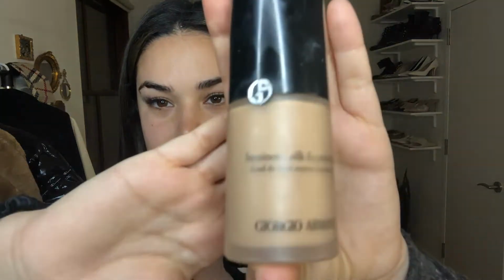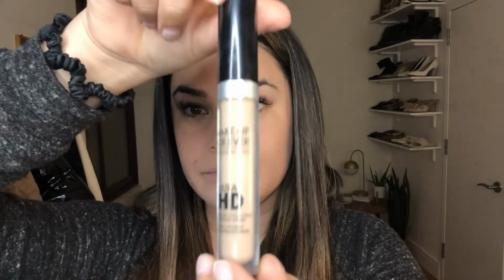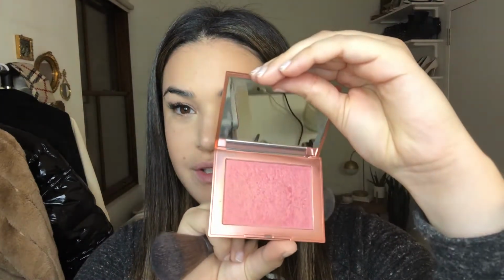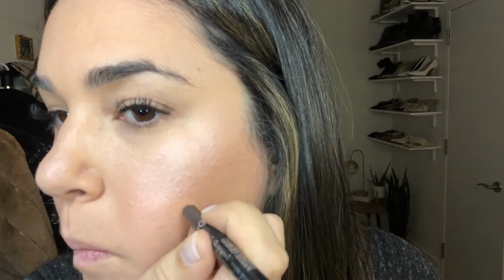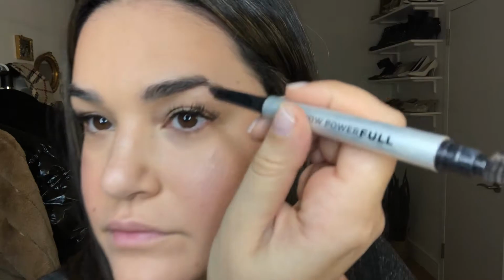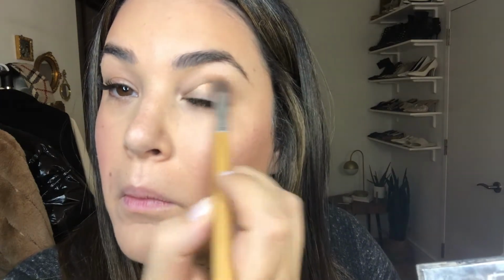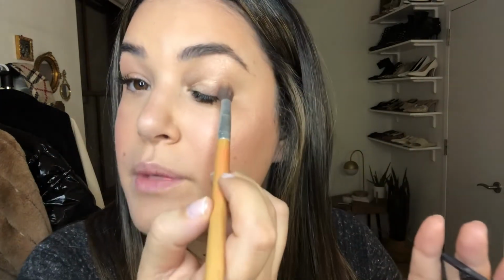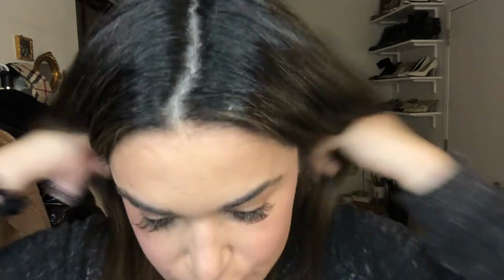Get Ready with Me: My Night Out Makeup Routine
Podcast: The Publyssity Podcast

Products shown in today's video:
Primer: @toofaced Hangover Replenishing Face Primer
Setting Spray: @toofaced Hangover 3-in-1 Replenishing Primer & Setting Spray
Foundation: @armanibeauty Luminous Silk Foundation
Blush/Highlighter Brush: @makeupforever 158 Double Ended Sculpting Brush
Bronzer/Contour Brush: @hourglasscosmetics Veil™ Powder Brush
Blush: @nars shade orgasm
Eyeshadow: @nars
Highlighter: @flowerbeauty Beauty Shimmer & Strobe Highlighting Palette - Champagne Shimmer
Bronzer: @benefitcosmetics Hoola Matte Bronzer
Concealer: @makeupforever Ultra HD Self-Setting Concealer
Brow Pencil: @itcosmetics Brow Power Universal Brow Pencil
Makeup Sponge: @beautyblender